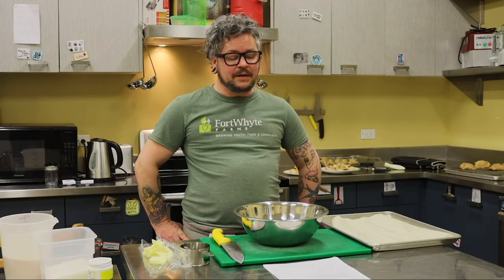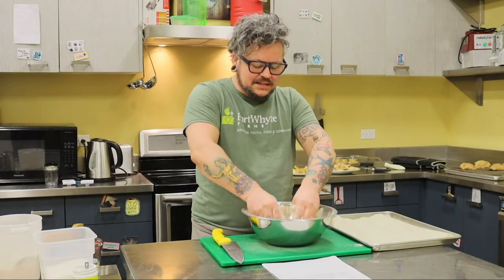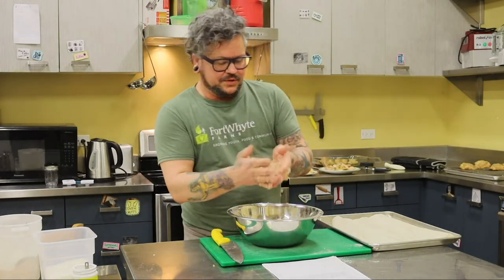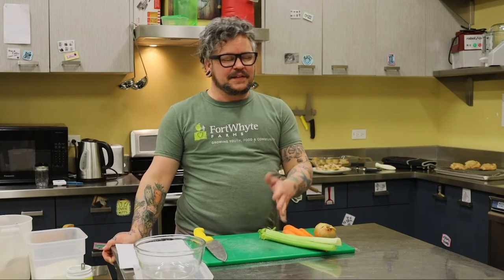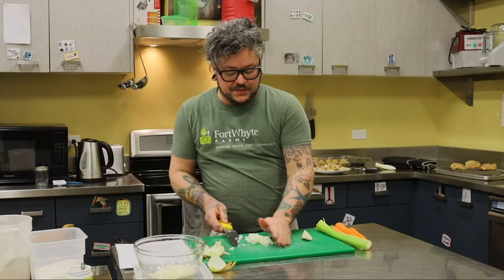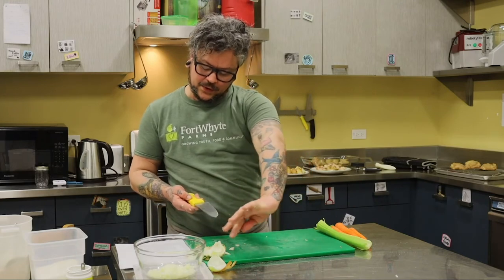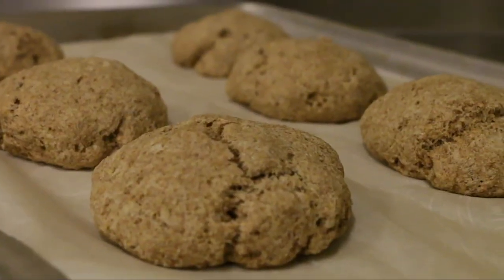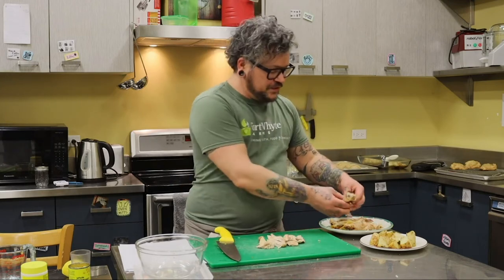FWA at Home: Mirepoix and Soup Making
A virtual tutorial on why a mirepoix is important, how you can make one, and soups.

FortWhyte Farms’ Owen Campbell will lead you through how to prep a mirepoix, how to make a quick and easy soup from leftovers, and how to make a super easy and fresh biscuit to go with your soup.

Special thanks to the Safe at Home Manitoba Grant Program, which allowed us to develop and provide FortWhyte Alive at Home for free.